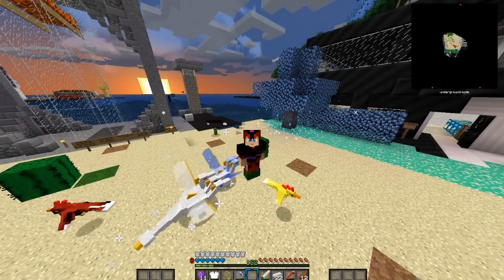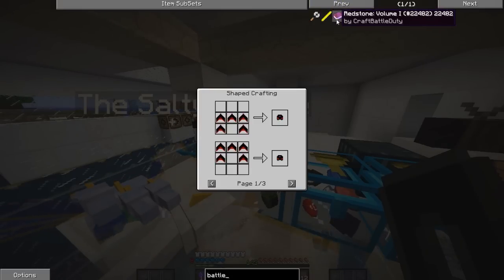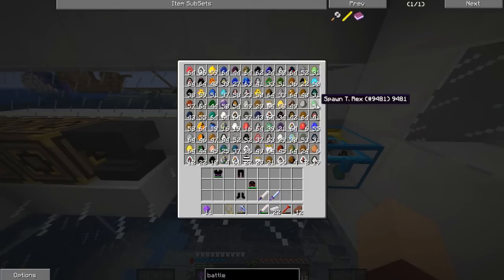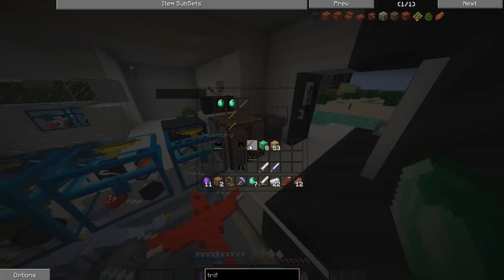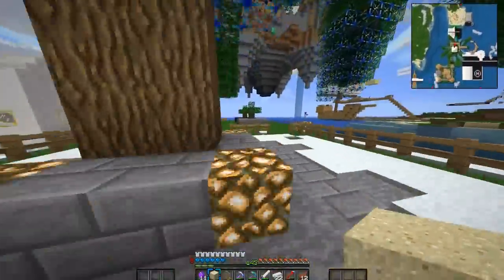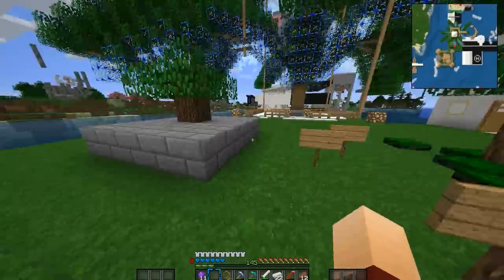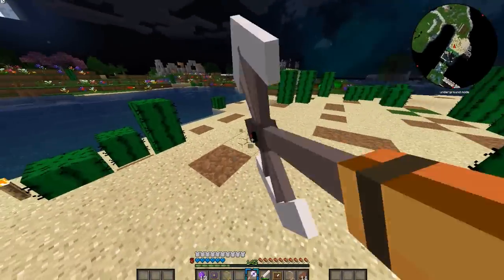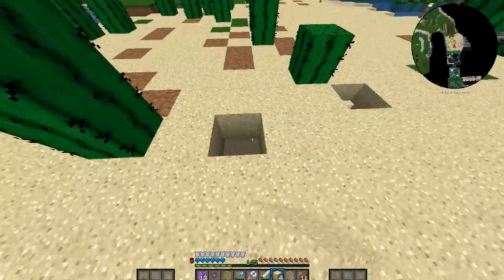Minecraft Mods Crazy Craft 2.0 "Crazy Battleaxe!" Modded Survival #129 w/Lachlan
Minecraft Crazy Craft Modded Survival Lets Play Season 2!
Lets Crush 3,000 likes for daily CrazyCraft!

Crazy Craft is one of Minecrafts biggest mod packs, with over 50 mods that make it a real crazy experience. Watch as I try to survive and battle new Minecraft mobs, equip new armors, wield rare weapons and get girlfriends in Minecraft at the same time!